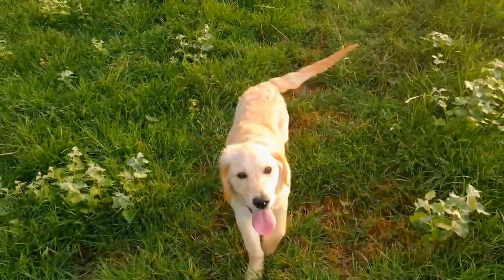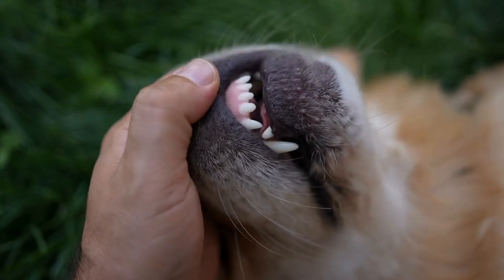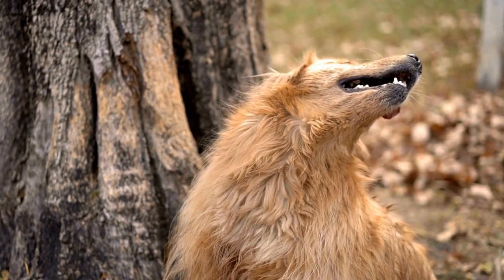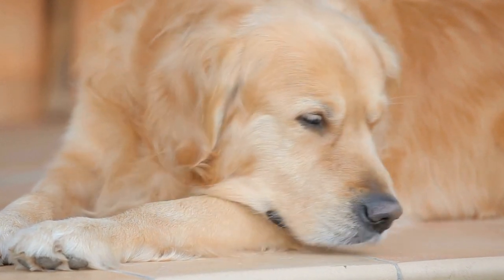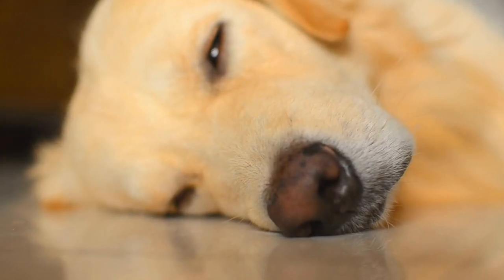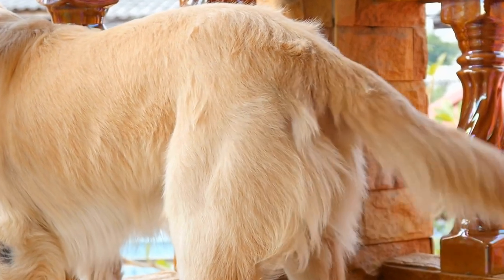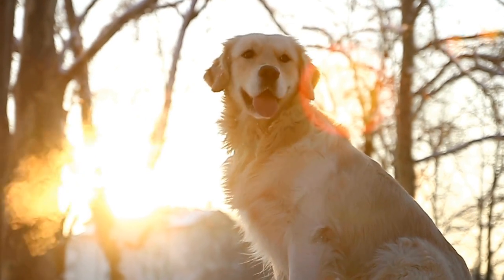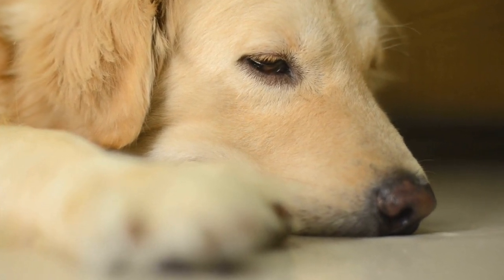DIY Home Decor with Golden Retriever Paws-Ready to Make Yours?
Golden Retrievers are beautiful, loyal, and loving dogs. They bring joy to families with their playful and affectionate nature. Golden Retrievers have large, soft paws which make them excellent swimmers. Their paws are also perfect for creating DIY home décor projects. With their unique paw prints, Golden Retrievers can bring a special touch to any room. Whether you are looking for a unique gift or a special addition to your own home, a Golden Retriever paw print project is a great way to show your appreciation for these wonderful animals.